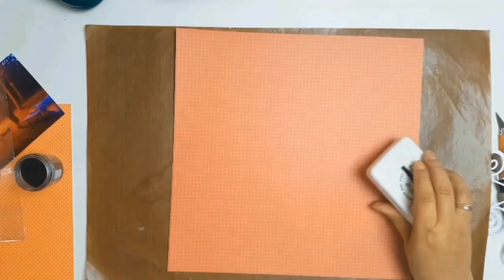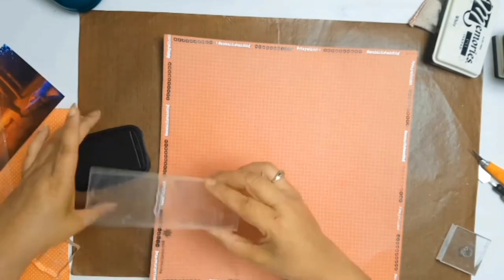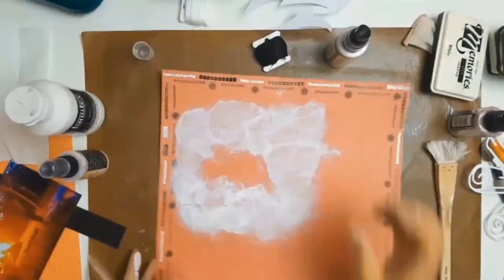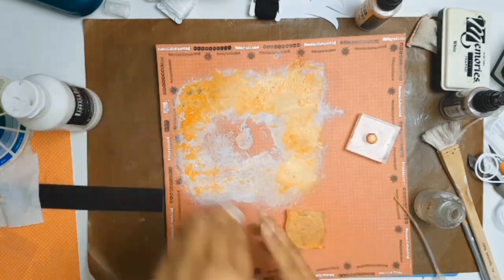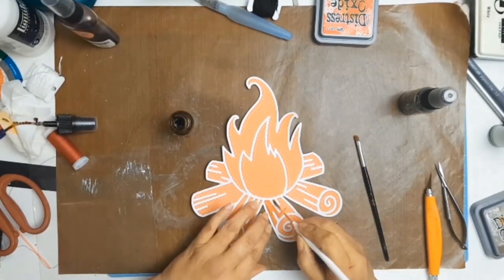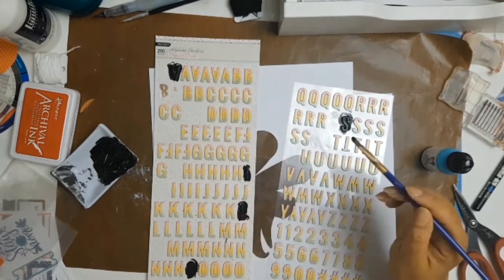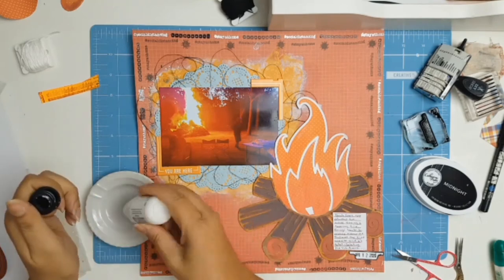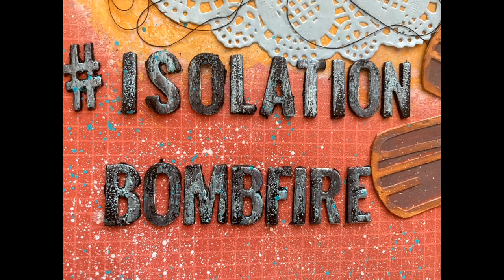how to Scrapbook Covid 19 Isolation bomb fire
Hello again and I am back with my third Layout for Aunty Vera Scrap and craft using the paper from Photoplay Living the quarantine Life collection.
Products used on this layout can be purchase from Aunty Vera scrap and Craft: